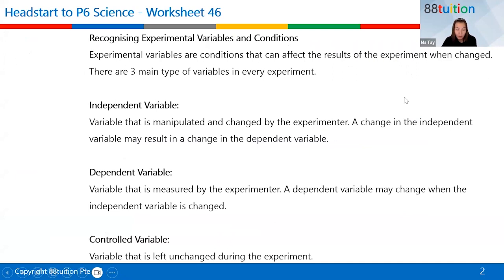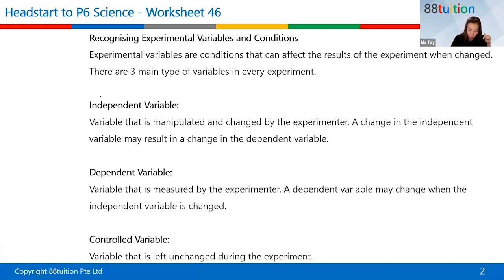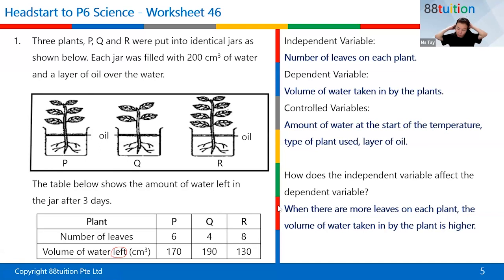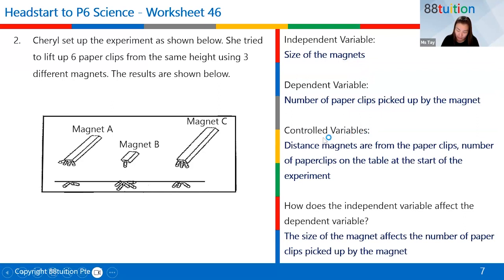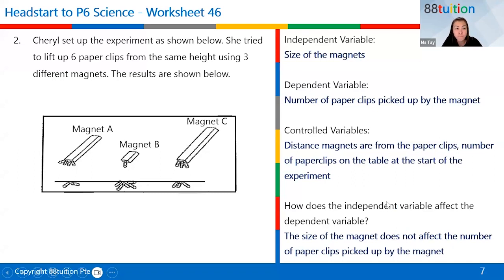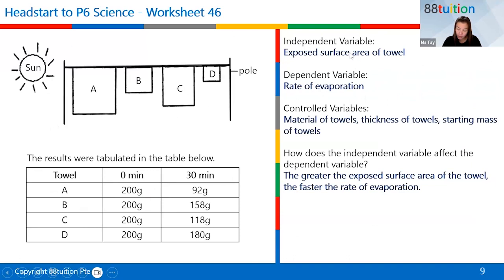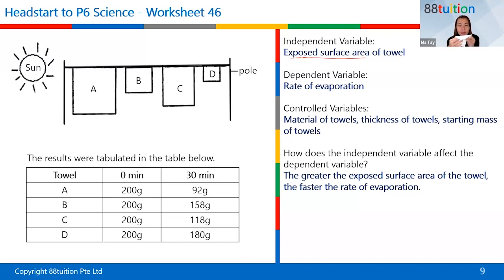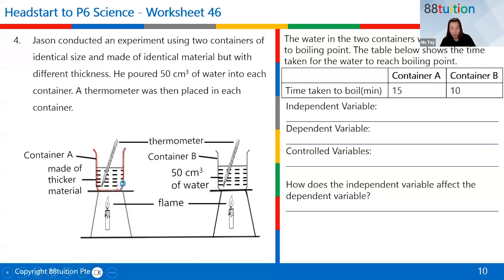P6 - Group C - Science - Tutorial 47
Control Setup